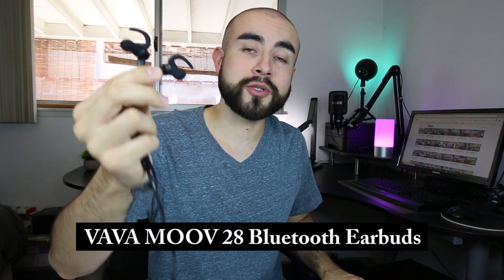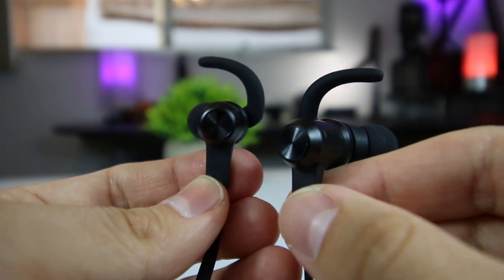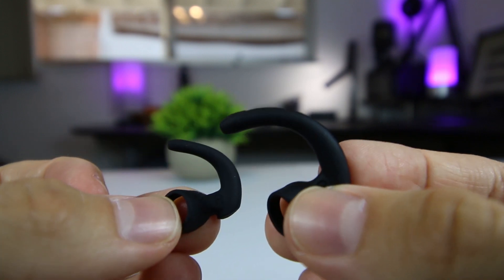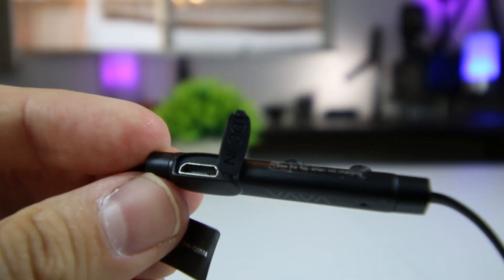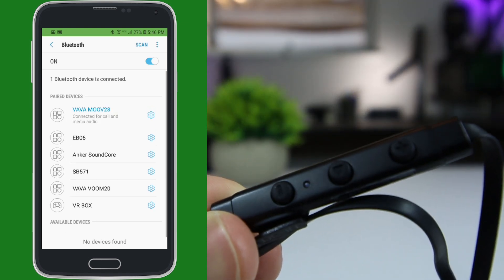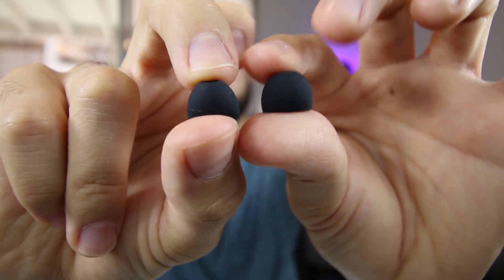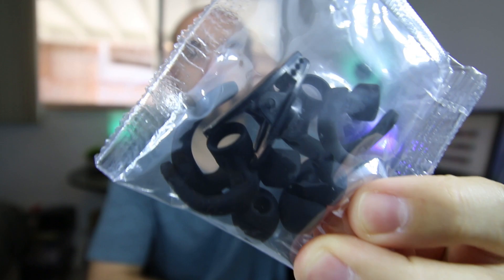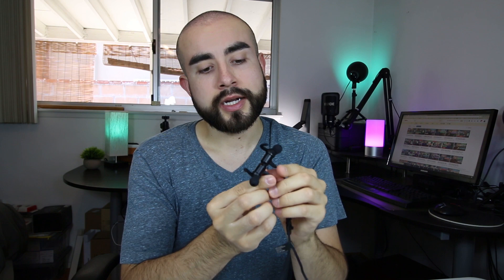Best Magnetic Bluetooth Earbuds? - VAVA MOOV 28 Wireless Sports Earphones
🎧 VAVA MOOV 28 Wireless Sports Earphones
In today's video I'm going over one of the best magnetic bluetooth earbuds for working out, the VAVA MOOV 28 Wireless Headphones.

With their design and performance I find them most ideal for everyday on-the-go activities such as running, jogging, or working out.

🔵 You can find the VAVA MOOV 28 Wireless Earbuds here on Amazon

UK Version
CA Version

Code: JWUBG9TT
Deal Price: $26.99
Code Valid Until 08/20/2018:

✅ Pros and Cons List ✅

Pros:
- Long battery life
- Magnetically lock them around your neck
- Ergonomically angled ear-tips
- Sweat-proof
- Durable rubber cable

Cons:
- Not noise-cancelling

📌 VAVA MOOV 28 Review Recap:

- Slightly angled ear-tips feel more secure
- 9 hours battery / 2 hour charge time
- IPX6 sweatproof rating
- Magnetic earbuds lock together around your neck
- 3 sizes of soft silicone ear tips and hooks
- Answer, end, redial, and reject calls hands-free
- Play and pause music hands-free

⭐️ Other VAVA wireless earbuds for every budget

Overall, I feel the VAVA MOOV 28 wireless headphones are ideal for those looking for a pair of reliable earbuds for running or working out. They have a great battery life, are coated to protect against sweat, and I like how they stay in my ears when I’m moving.

What do you think about these magnetic earbuds? Have you tried any of VAVA's bluetooth sports earbuds before?

About this video:
In this review Erik from Immersive Tech TV breaks down the VAVA MOOV 28 wireless sports earphones, shares his overall user experience with them, and discusses what makes them one of the best magnetic bluetooth earbuds for their price point.

Today's video is not sponsored but I was offered this item as a free sample to test and review from the company.  All the opinions expressed in this video are from my own thoughts and experience.

If you have any questions about the VAVA MOOV 28 wireless sports earphones feel free to drop me your question below and I will do my best to answer it as soon as possible!